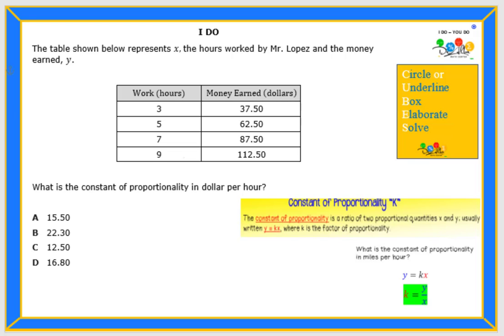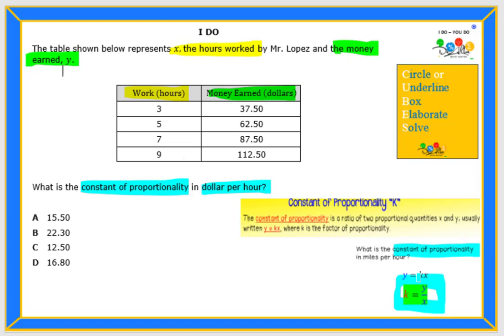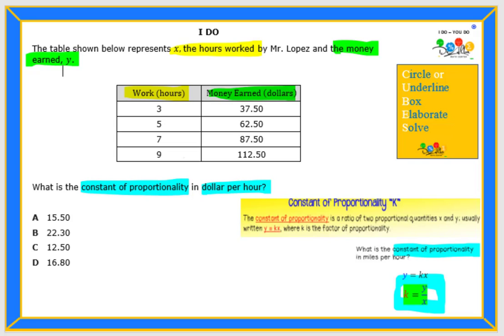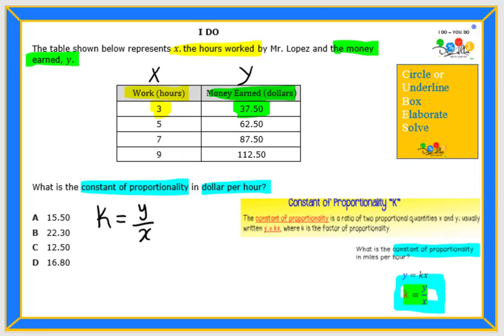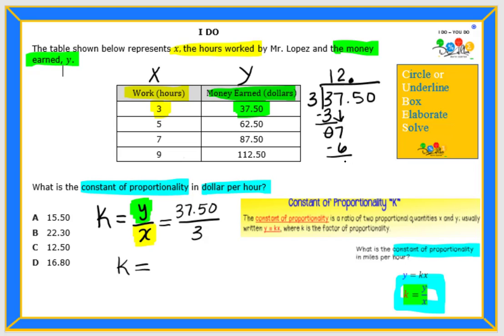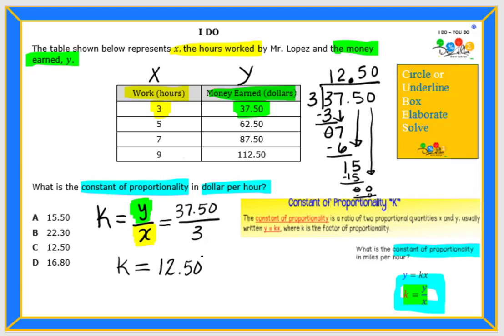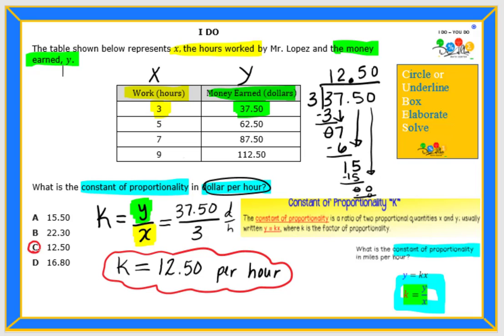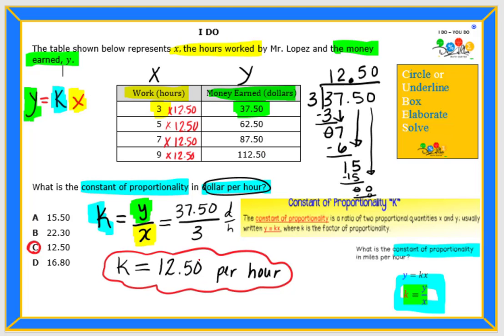7.4(C) Question 03 - I Do - You Do (English)